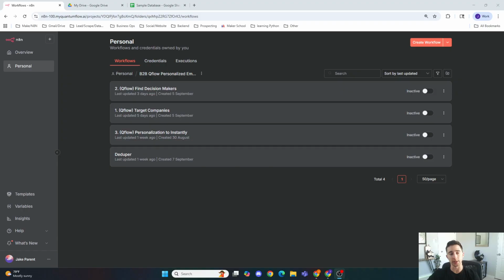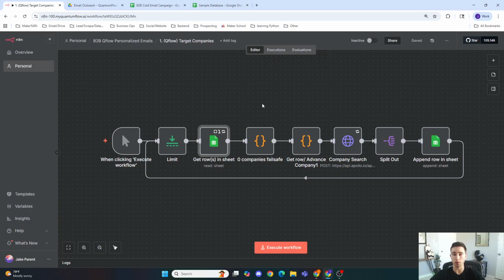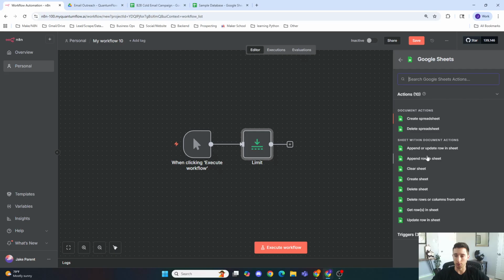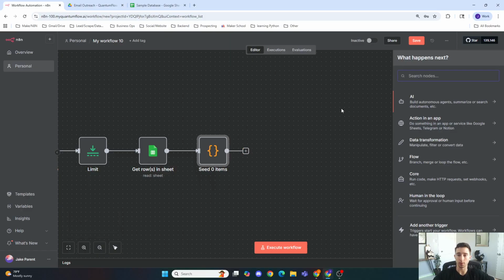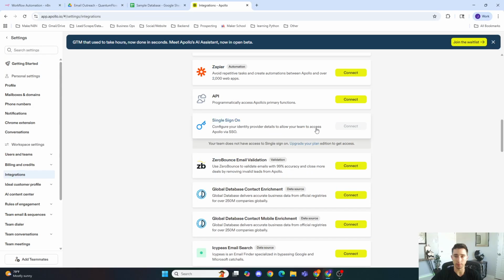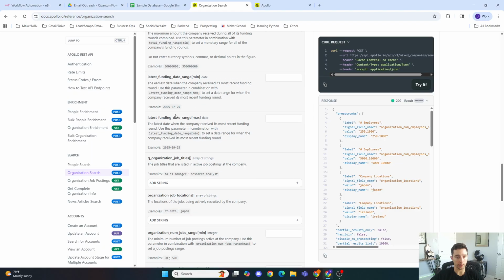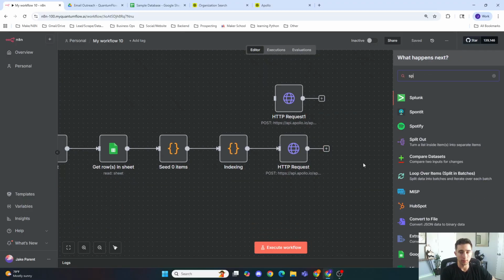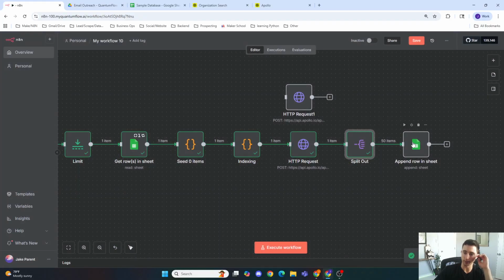(N8N) B2B Hyper-Personalized Cold Email System "part 1 of 3, finding your target companies"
Summary ⤵️
This video shows how to make the first part of an N8N Hyper-personalized cold email campaign system workflow (finding your target companies). This system will automatically find the companies you want to work with, identify the key decision makes and enrich them to get their contact information, lastly it will scrap the company website all the way through and use that information to create a personalized email soft pitching your service/product to them in a way that feels organic and human. Leaving them with the impression that "hey this guy is good, maybe I'll hear him out". The best part, is this is done 100% automatically and with almost unlimited volume.